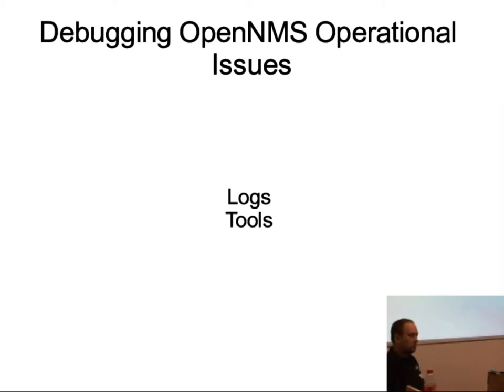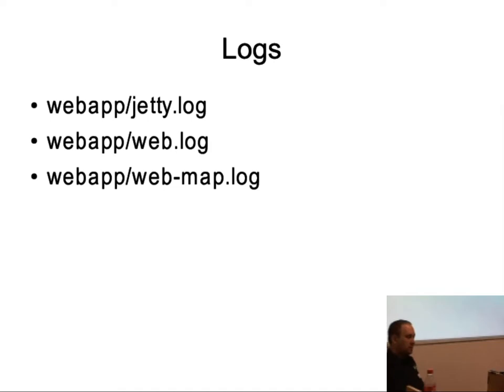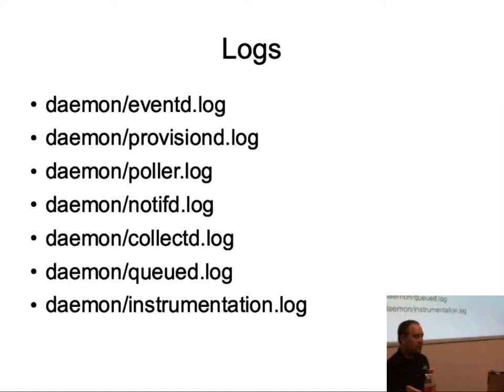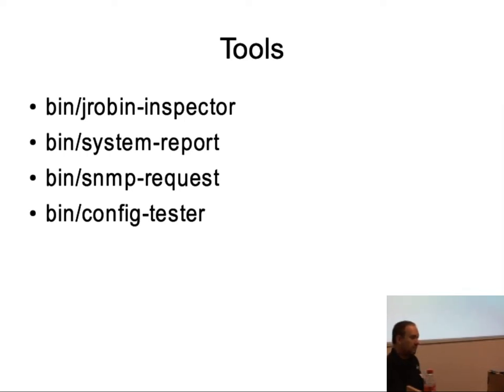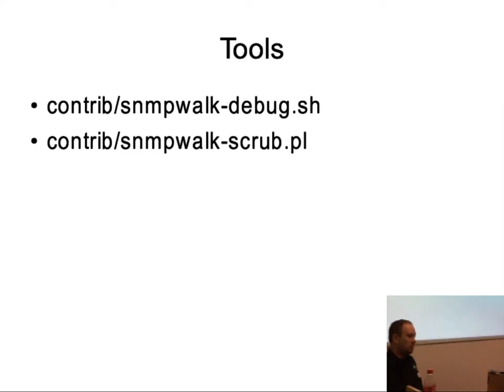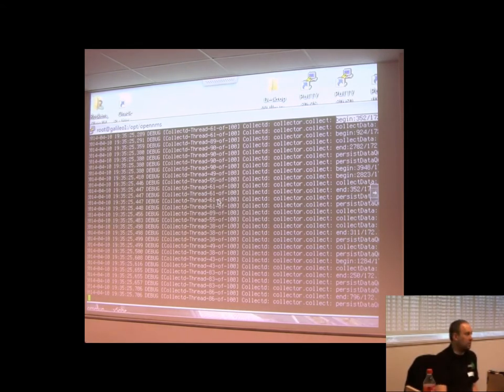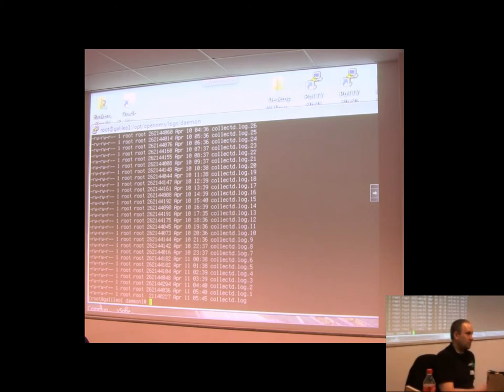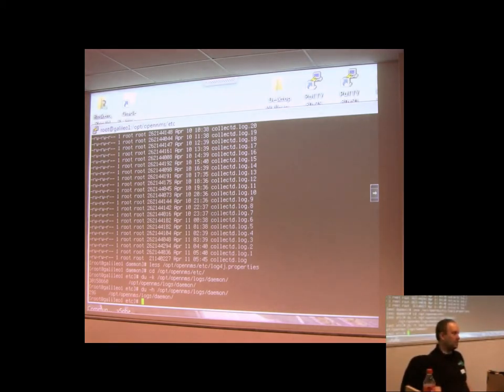OUCE 2014 - Debugging OpenNMS Operational Problems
by

Ron Roskens

What to do when something doesn't work in OpenNMS. How do you go about troubleshooting what the problem is?

This talk will give an overview of log4j and how to configure it for troubleshooting problems in OpenNMS. We will cover some of the common issues people run into with OpenNMS and how they can determine what the problem by adjusting the log levels to give them the needed details.